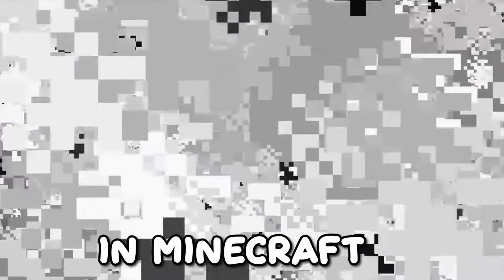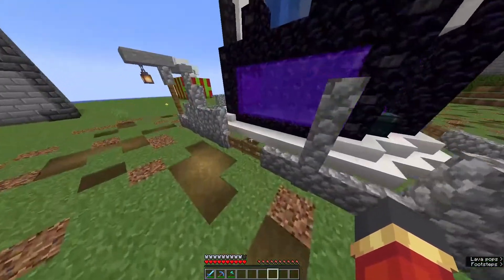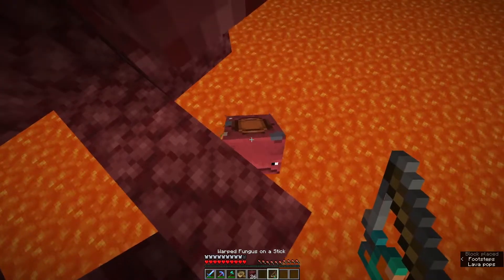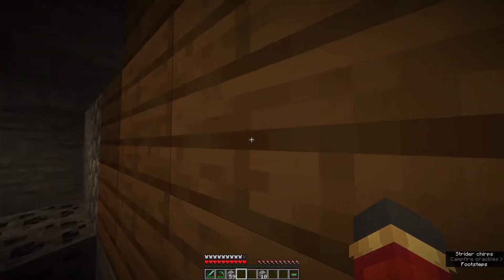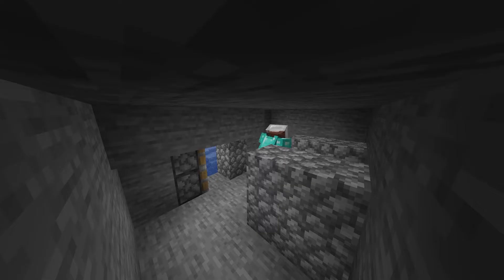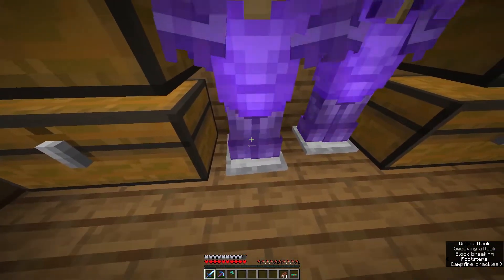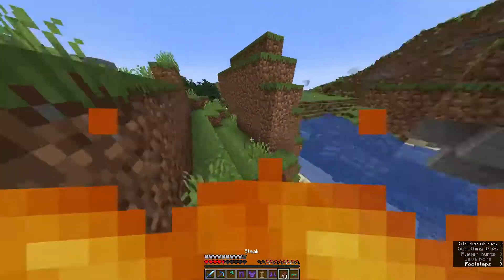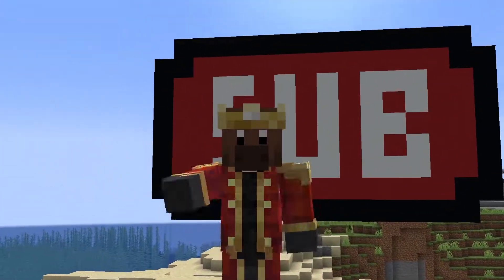Using the WORLDS MOST HIDDEN BASE to Defeat my ENEMIES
Using the WORLDS MOST HIDDEN BASE to Defeat my ENEMYS

In this video I built the most hidden base in minecraft and I used it to steal armour from my friend KoolJam on a minecraft SMP owned by Replayz Mannyfilms and Lowkeyjude this Minecraft SMP is really deadly

This video was super funny and really cool